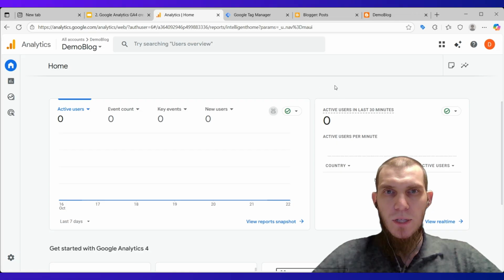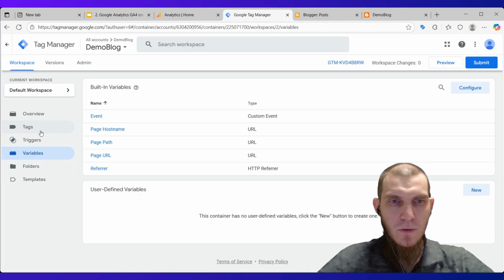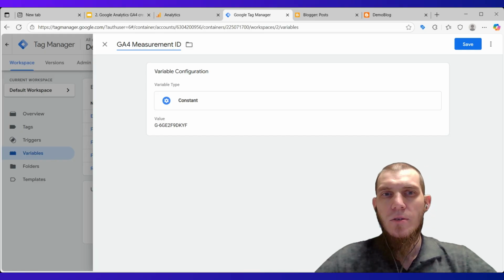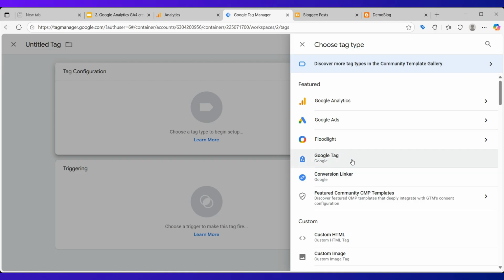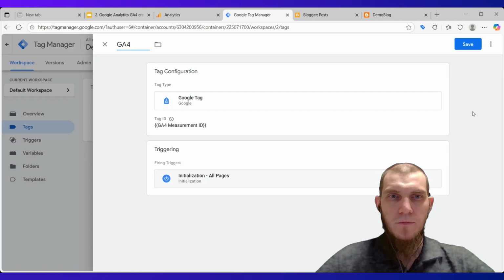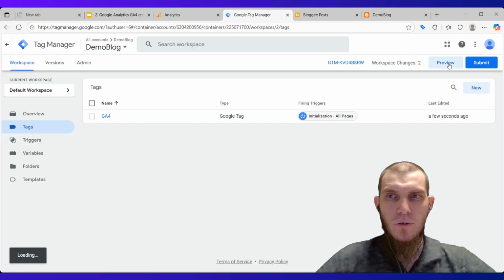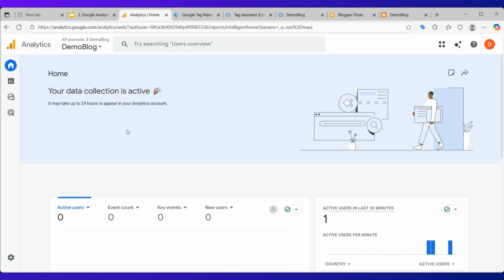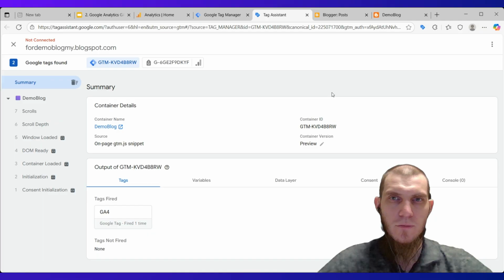2.3. Setting Google Analytics 4 tracking tag into the website, through Google Tag Manager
How I would add Google Analytics 4 into a website, using Google Tag Manager for that.

sources:
 . my experience